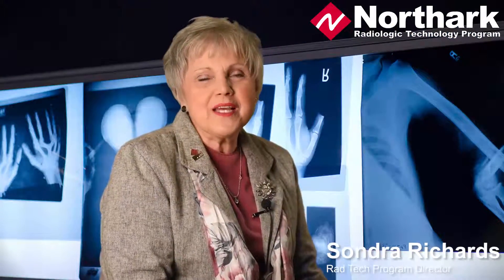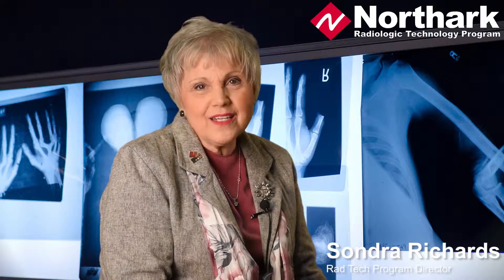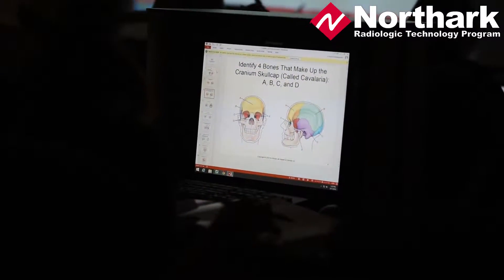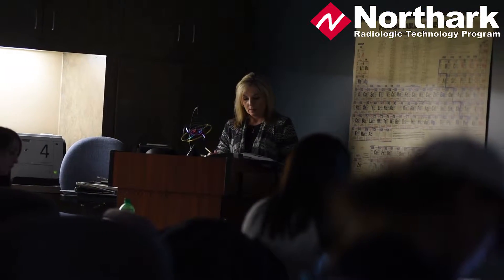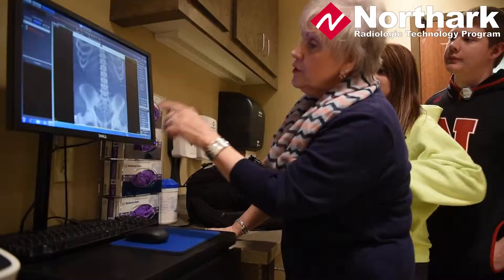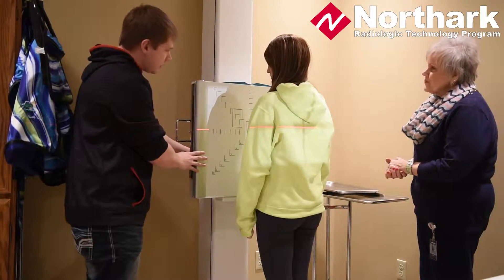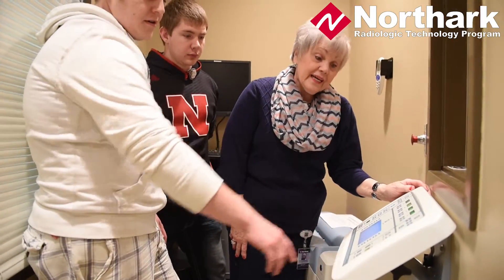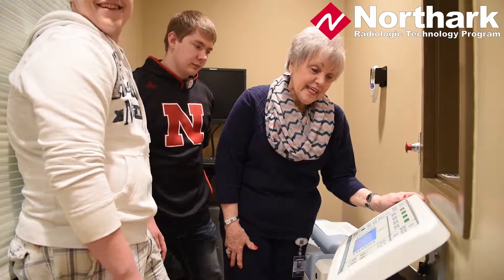Radiologic Technology Program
The Radiologic Technology Program is a two-year program providing clinical and didactical education in the field. Upon graduation, the student will receive an Associate of Applied Science degree, as well as eligibility to take the American Registry of Radiologic Technologists Examination for Radiographers. This examination certifies the applicant as a Registered Technologist, RT (R), ARRT.

To learn more about our Rad Tech program, visit our